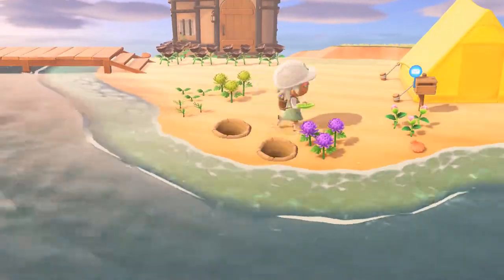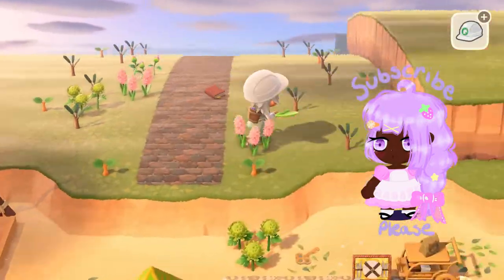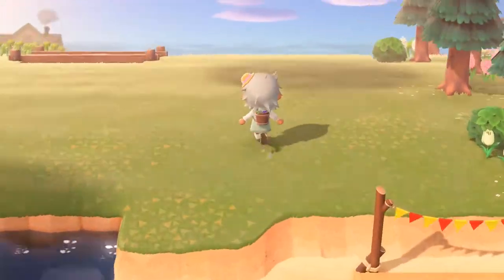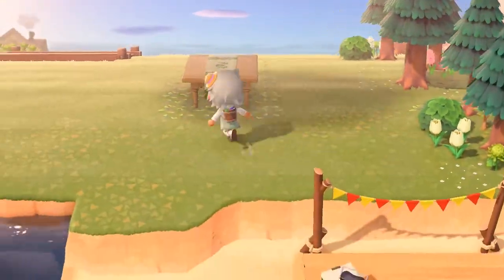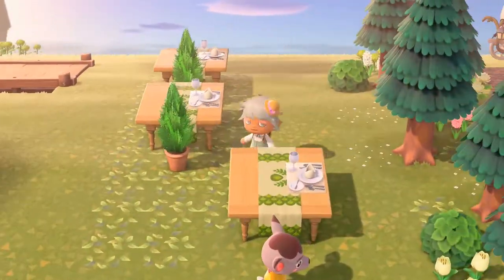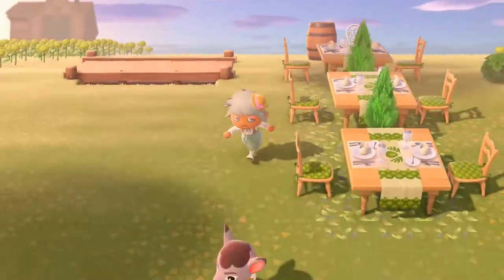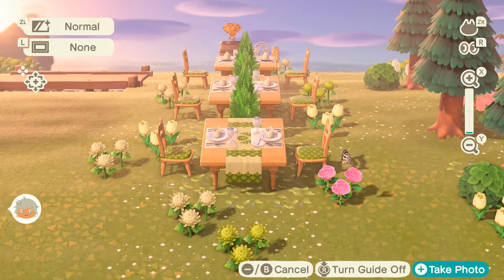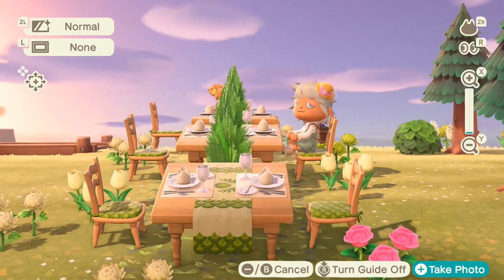🌸Decorating Spring-Core Areas On My Island | Speed Build | Animal Crossing New Horizons/Cotton Lace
Decorating Spring Core Areas On My Island, Spring Speed Build.
Today I did simple and cute Spring Core areas on my island!

･*:.｡..｡.:*･ﾟ°･*:.｡. °･*:.｡.
➳ Slow Brew 95-Over the Garden Wall (Frog Song) Autumn Chillhop & Lo-fi

Background music by: demon gummies -little witch in the woods ~ a cottagecore chillhop lofi mix ~ [stardew valley, harvest moon] YouTube Spotify SoundCloud :)